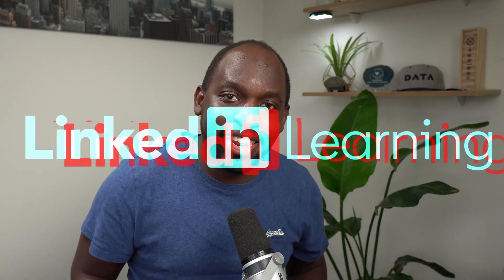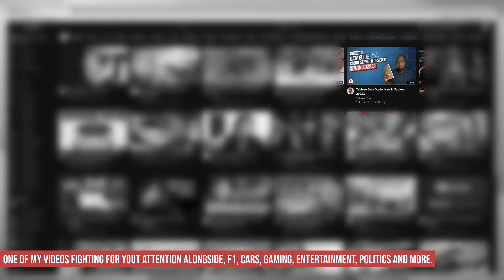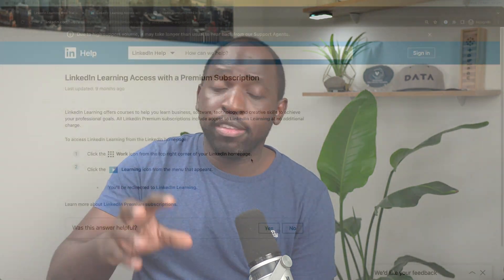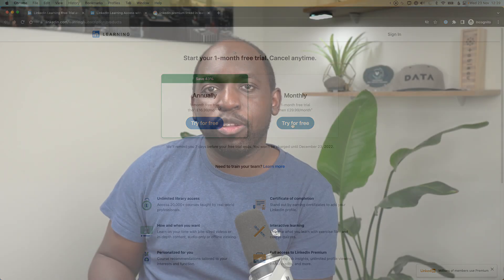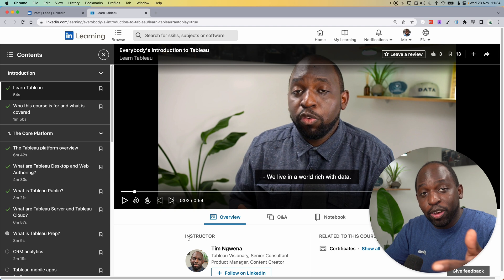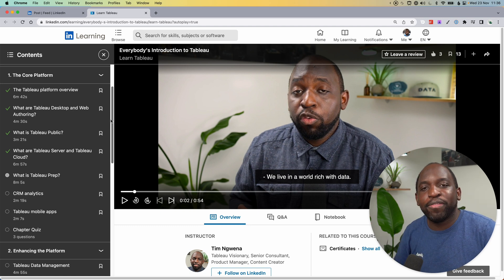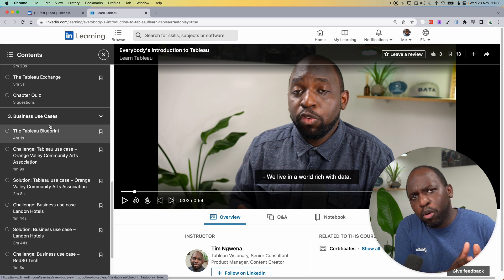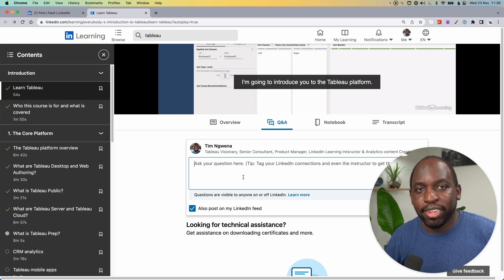Get free access to my Tableau Course on LinkedIn Learning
Since it was first released in 2003, Tableau has become one of the most widely used business intelligence platforms in the world. Its built-in tools and integrated functionality allow users to explore, manage, and visualize data with ease in a fully supported environment. From spatial maps to forecasts, interactive renderings, visual storytelling tools, and more, Tableau can help transform the way you make business decisions, regardless of your experience, education, or industry.

Join me in this non-technical overview of the core components of the Tableau platform. Discover the value of business intelligence by exploring some of the most common Tableau tools, including Tableau Server, Tableau Cloud, Tableau Prep, CRM Analytics, Advanced Management, APIs, connectors, extensions, apps, and more. Along the way, I'll shares a handful of practical user insights drawn from real-world business examples.

timestamp:
0:00 Intro
0:10 I now have a course on Linkedin Learning
6:18 Course overview